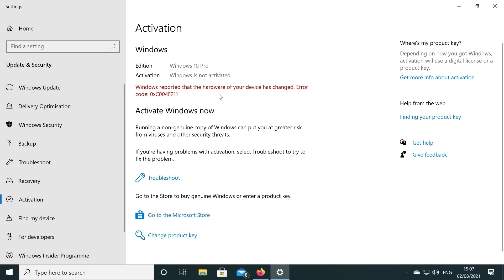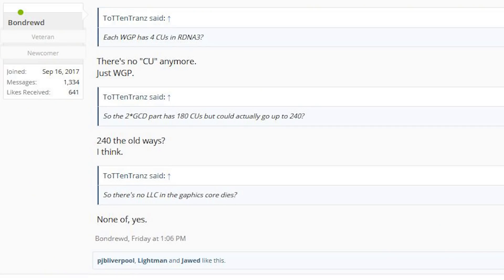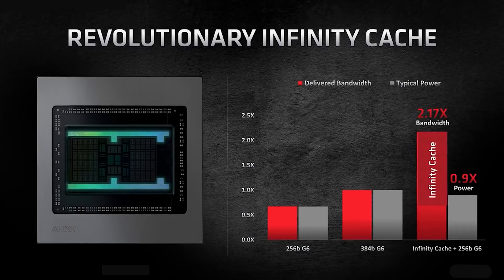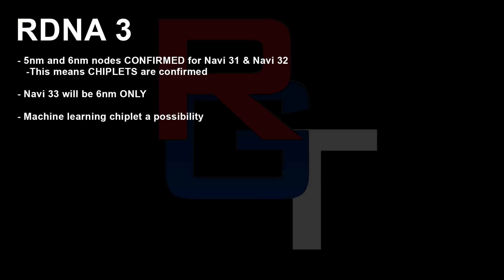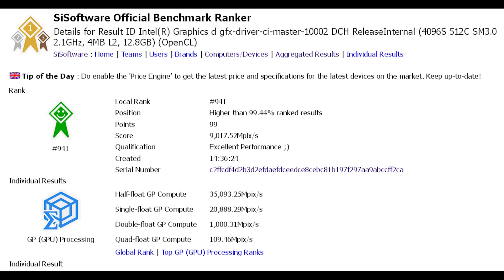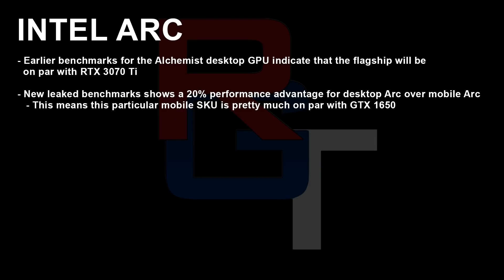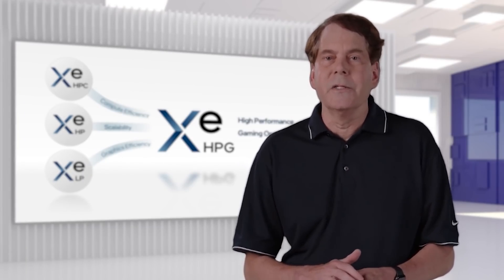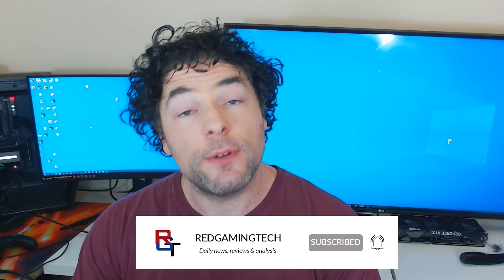RDNA 3 Architecture Details CONFIRMED By AMD | Intel Arc Budget Benchmark Looks PROMISING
RDNA 3 REVOLUTIONARY Chiplets CONFIRMED | Intel Arc Budget Benchmark Looks PROMISING

RDNA 3 has had numerous leaks, one of which was a REVOLUTIONARY chiplet GPU, which has just been CONFIRMED. We examine the new chiplet technology which will be a part of RDNA 3's architecture, and what it means. Leaks have shown before that RDNA 3 will NOT have compute units, and will instead have GCDs and MCDs, making the RDNA 3 architecture a REVOLUTION and a huge change from RDNA 2. But will RDNA 3 match up to the rumoured specs, gaming performance and ray tracing performance? So far, rumours point to RDNA 3 flaghship having the throne over RTX 40 Lovelace from Nvidia, but what does the RTX 40 architecture have in store?

We also have new benchmarks for Intel Arc Alchemist, giving us a peak at the performance of an Intel Arc budget / low end GPU. So far for the desktop and mobile, we have only seen flagship performance benchmarks, but this gives insight into what gamers can expect performance wise from the low end graphics cards from Intel Arc Alchemist.

0:00 Start
0:12 RDNA 3 chiplets
6:36 Intel Arc benchmark